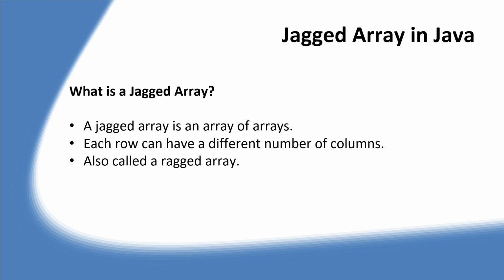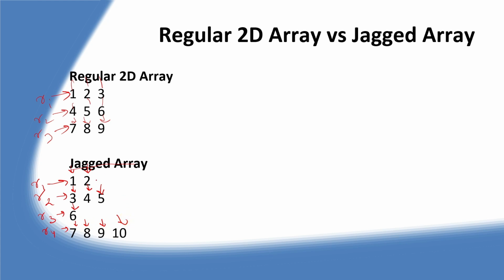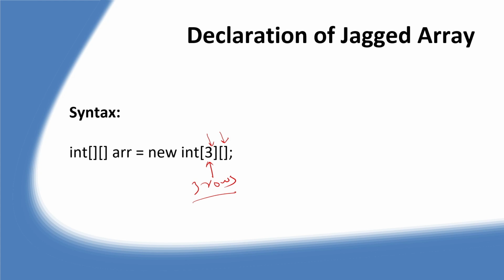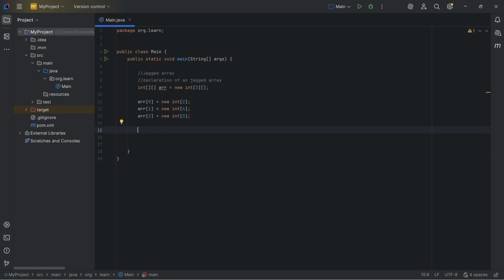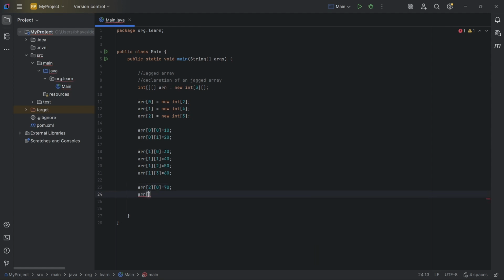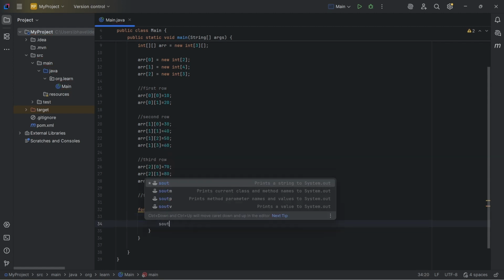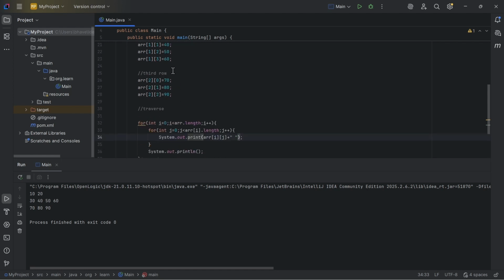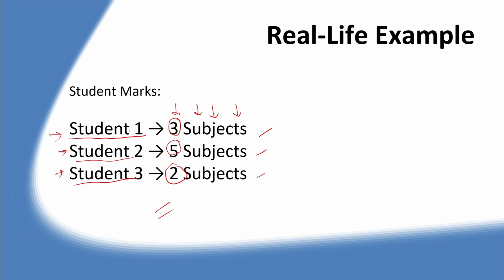41 - Jagged Array in Java | Irregular 2D Arrays Explained with Examples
In this video, you'll learn about Jagged Arrays in Java, a special type of two-dimensional array where each row can have a different number of columns. We will understand what a jagged array is, how it differs from a regular 2D array, how to declare, initialize, and access its elements, and where it is used in real-world applications.

Topics Covered:

What is a Jagged Array?
Jagged Array vs Regular 2D Array
Declaration and Initialization
Assigning Different Column Sizes
Accessing Elements
Traversing a Jagged Array using Loops
Practical Example Programs
Advantages and Use Cases

This tutorial is part of the Java Tutorial for Beginners to Advanced series and is suitable for students, beginners, and interview preparation.